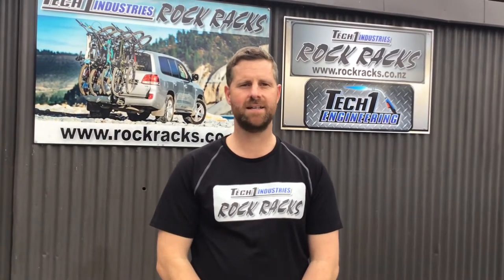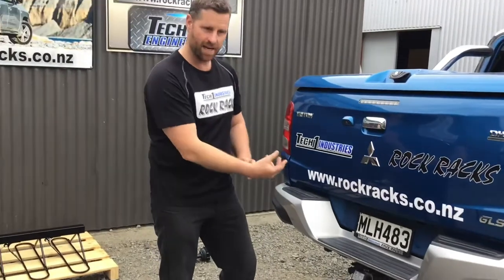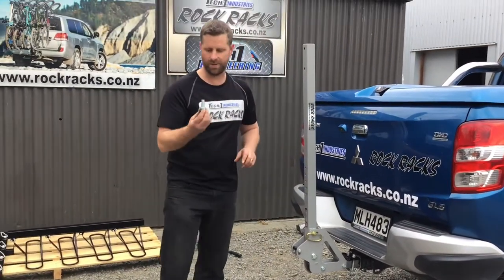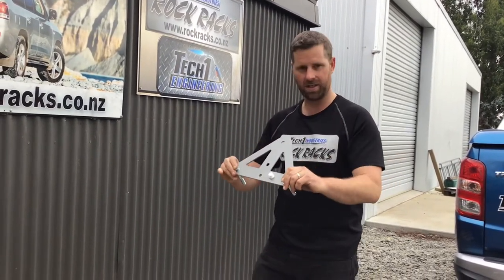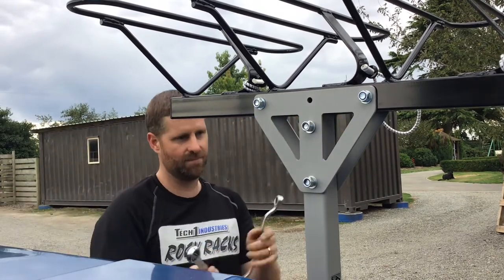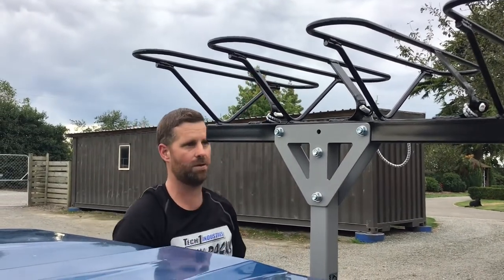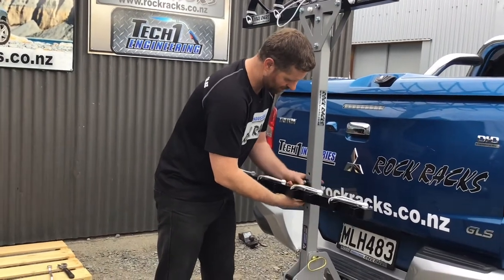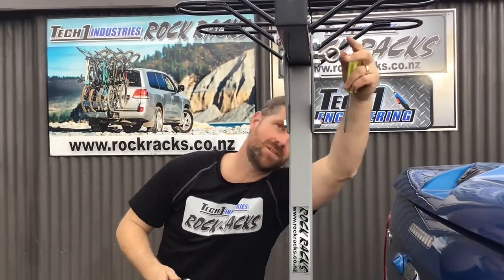Rock Racks vertical bike rack assembly video